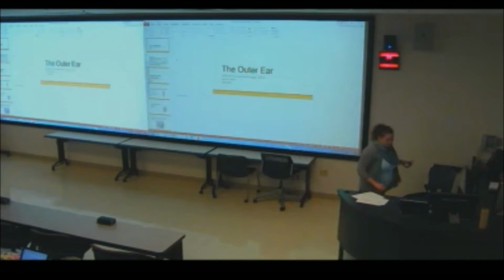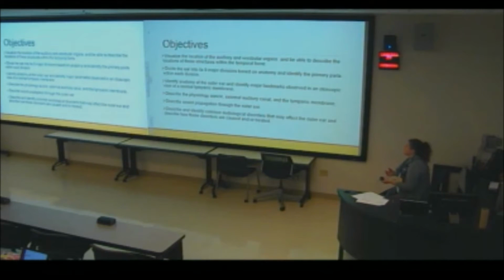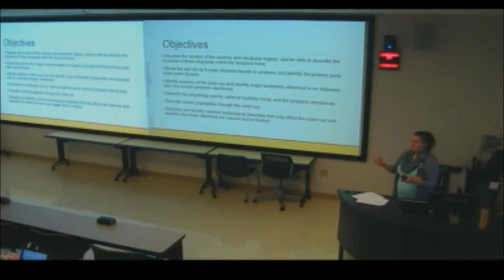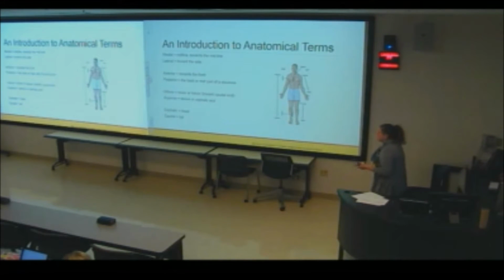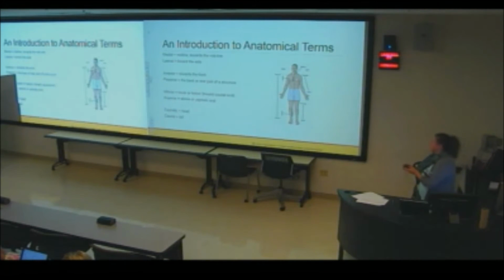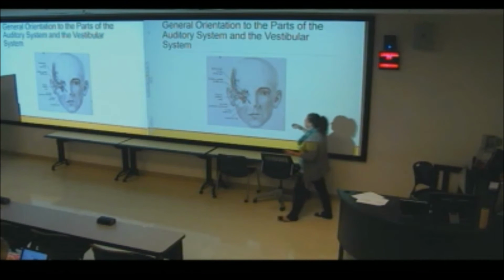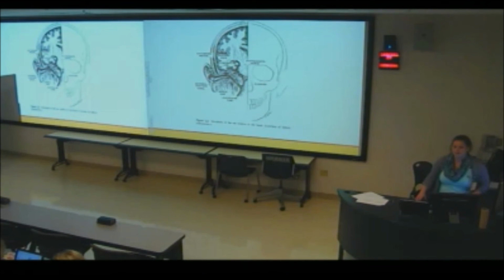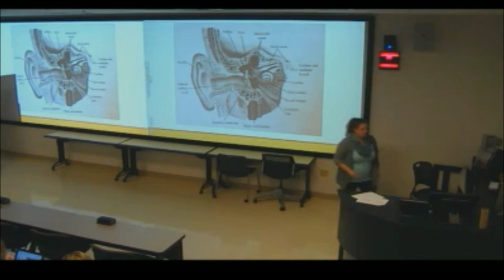BlankenshipCUC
Teaching Video